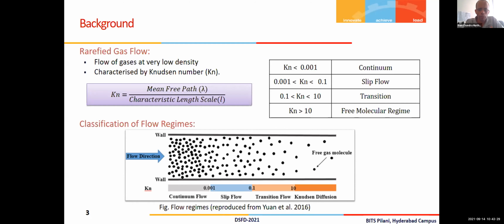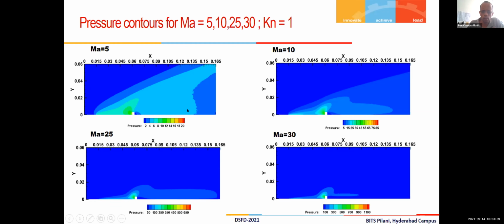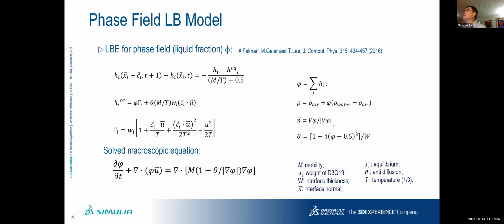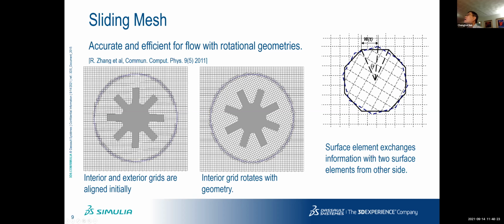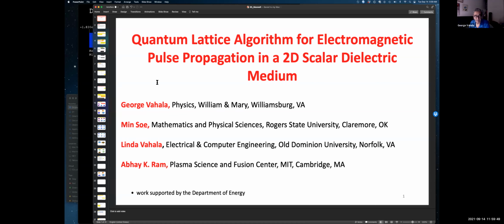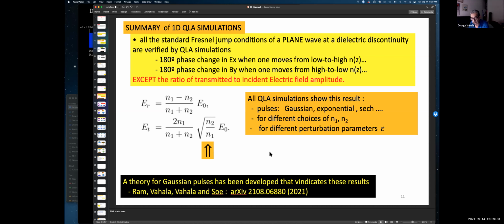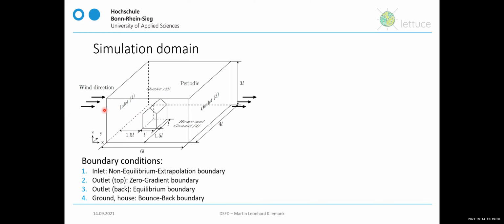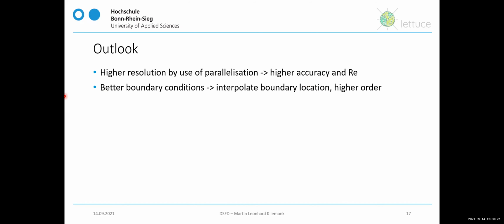DSFD2021 - Technical Session 4 - Advances Methods 2 - virtual room Palma